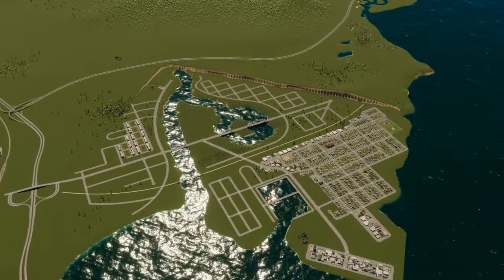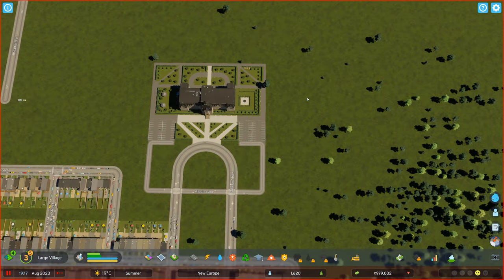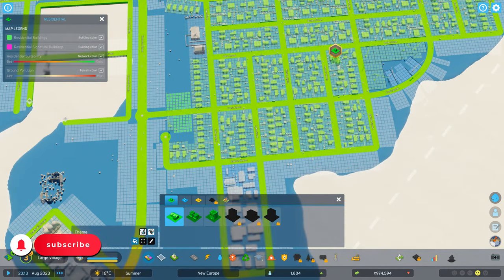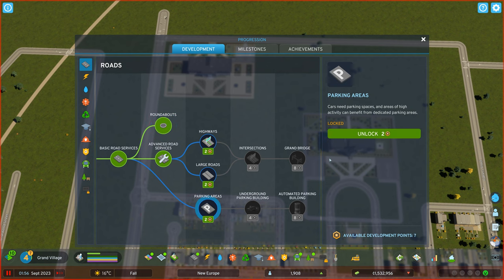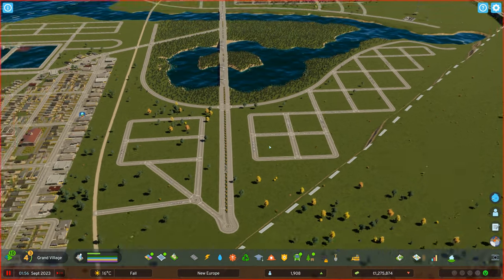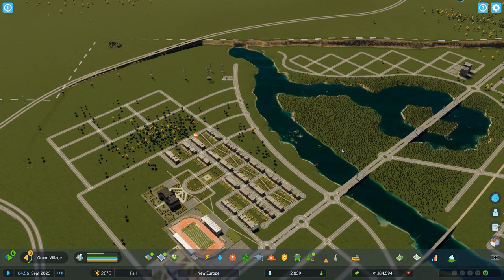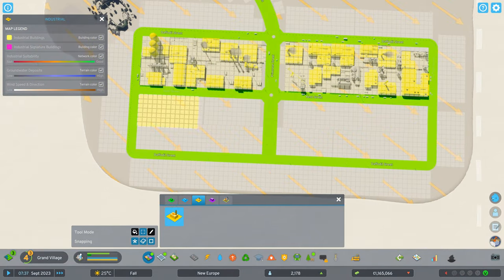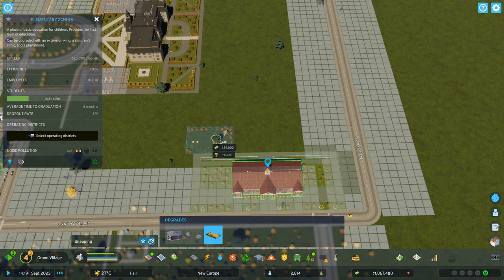Educational Campus with College and University | Cities Skylines 2 Let's Play Series Ep.02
We are starting a new City in Cities Skylines 2! In this episode we build a nice medium residential area with a small campus!

Cheers!